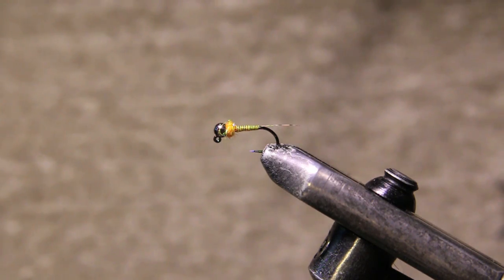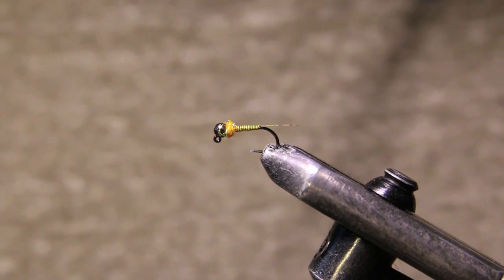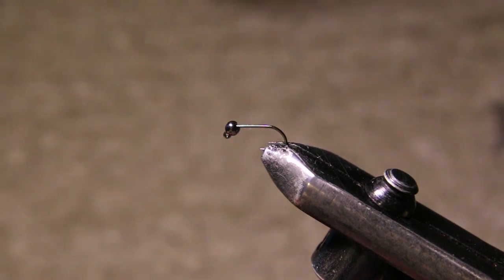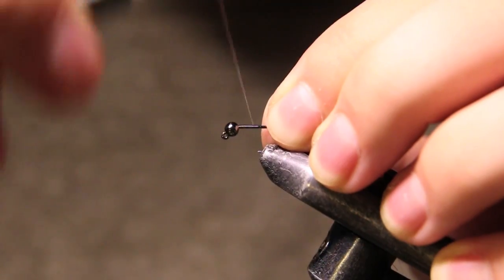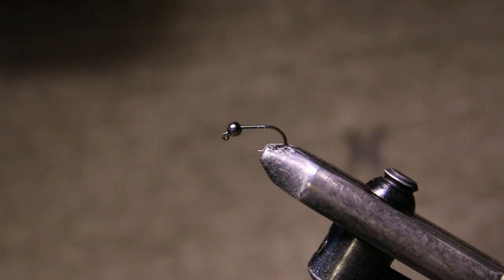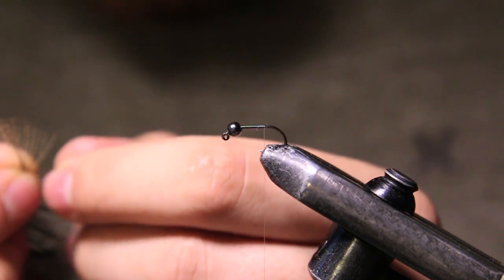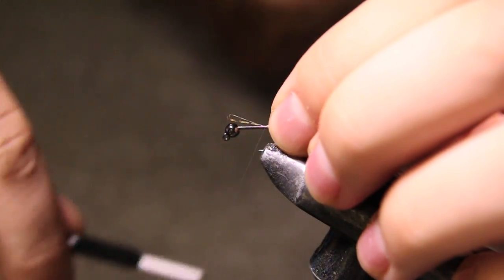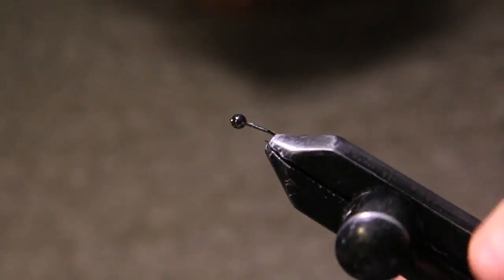Rooster Quill Euro Nymph Fly Tying Tutorial | The Fly Fiend.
Hook - Partridge Barbless #12
Bead - 1/8 Black Nickel Tungsten
Tail - Coq De Leaon.
Body - 2 Rooster Saddle Feathers Stripped Down.
Collar - Yellow/Orange/Shirmp Pink Ice Dub.